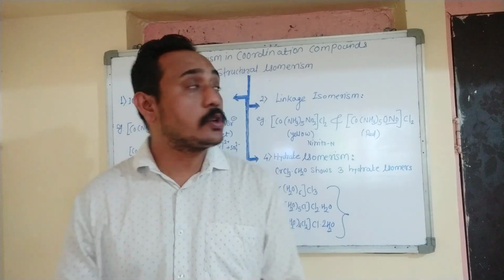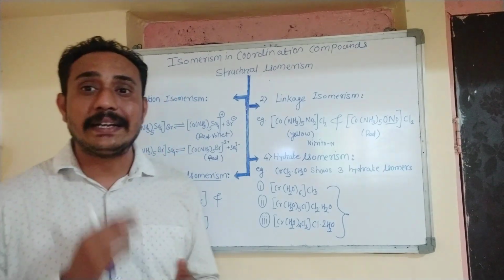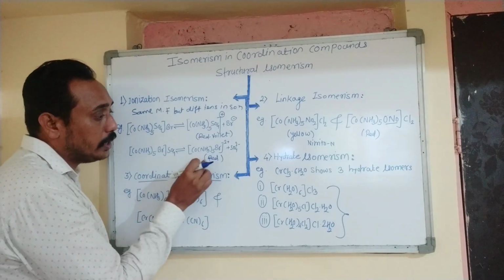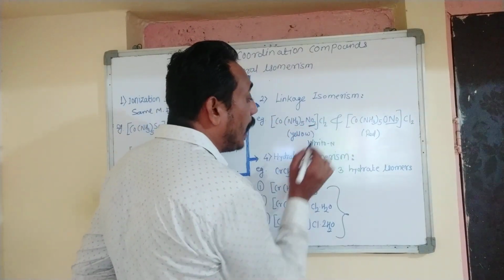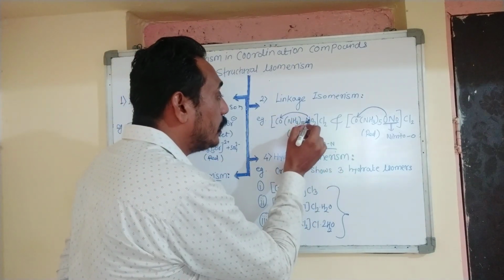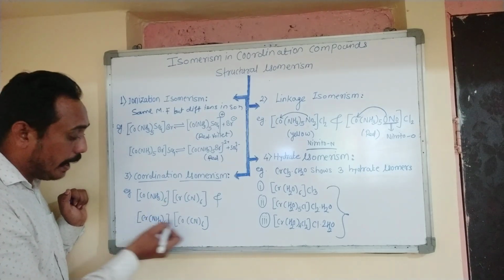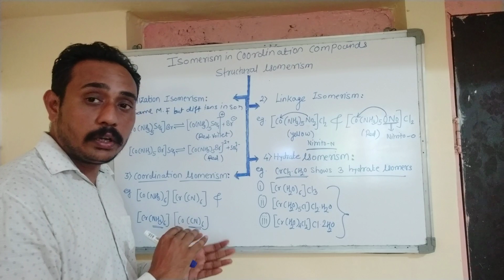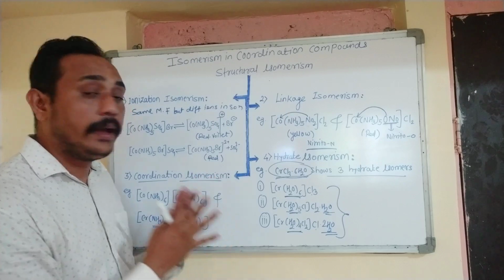Ionizationisomerism Linkageisomerism Coordinationisomerism Hydrateisomerism Neet Jee Cet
class 12
coordination Compounds
isomerism in coordination Compounds
Ionisation, Linkage, Coordination,Hydrate isomerism